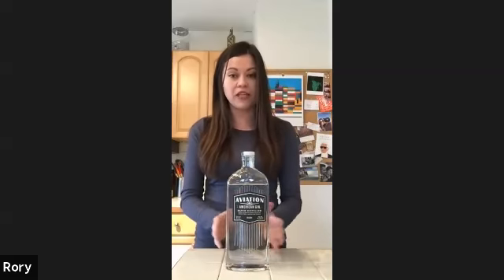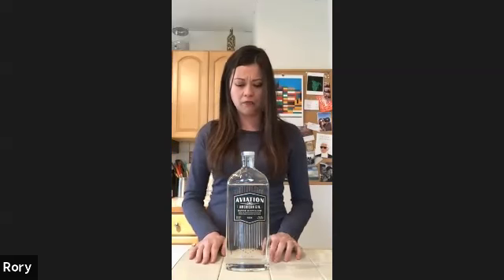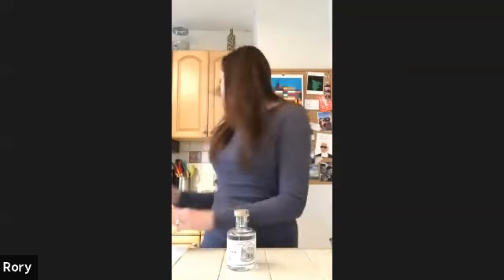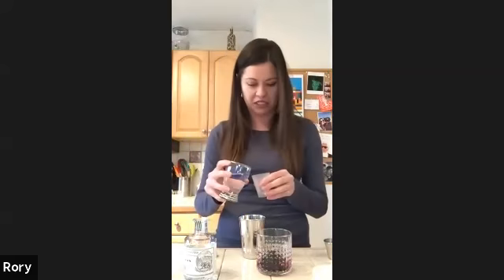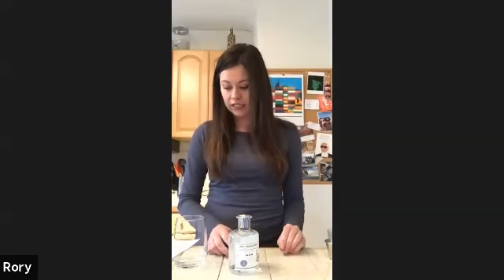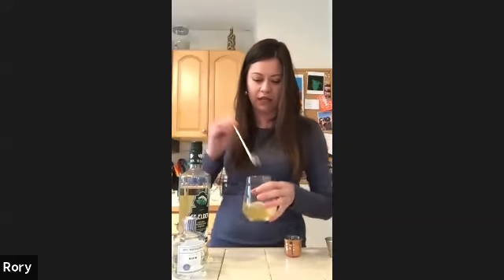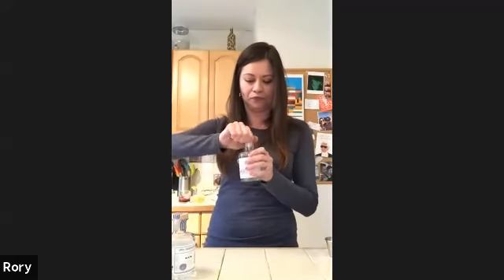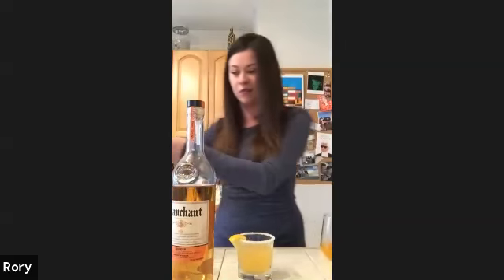Virtual Mixology with Ropry Germain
This week's virtual class features cocktails made with Gin from producers Aviation and St George.  Rory Germain, sales rep from World Wide Wines in CT, leads the class through 4 basic cocktails that enhance/complement the characteristics of each particular gin.